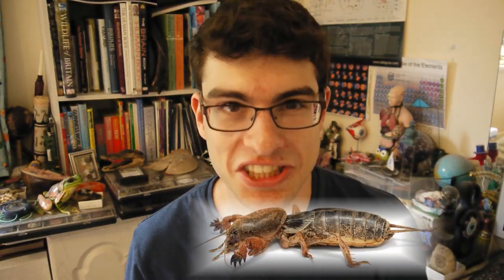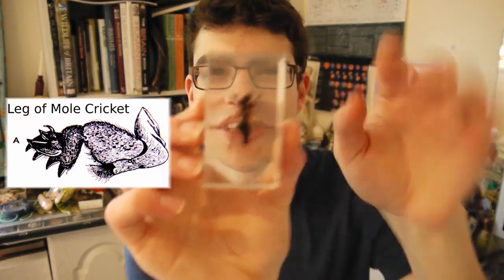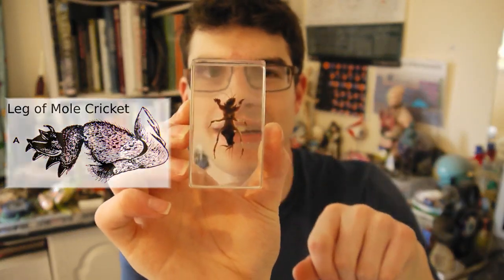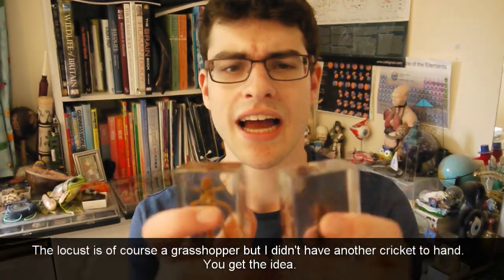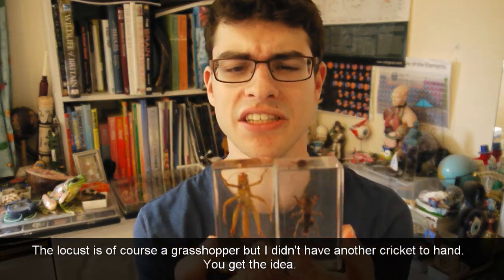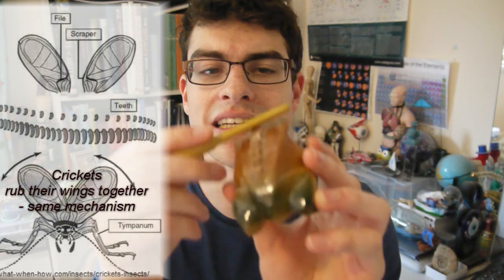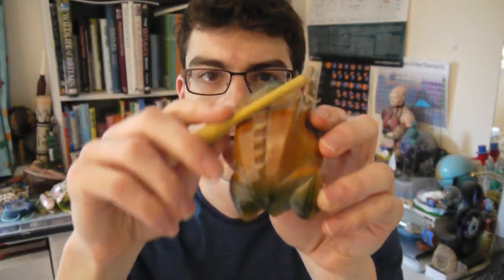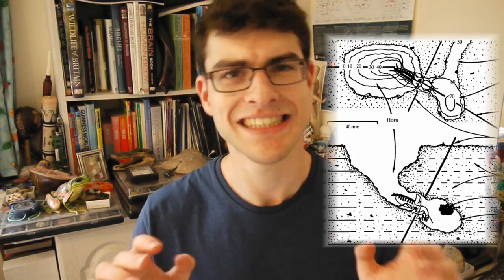Why are crickets and antelopes similar?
The exponential horn is one of humanity's oldest musical instruments, but as with many innovations, nature still beat us to it. David explains how in this catchy-titled, high-budget production.